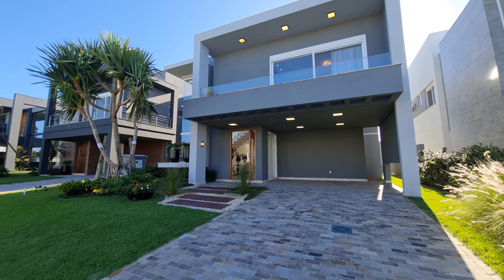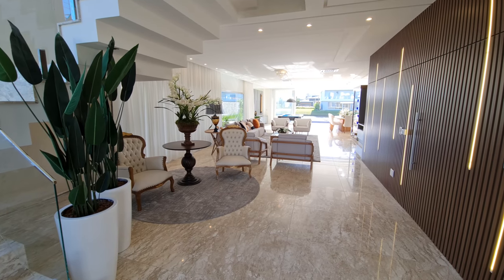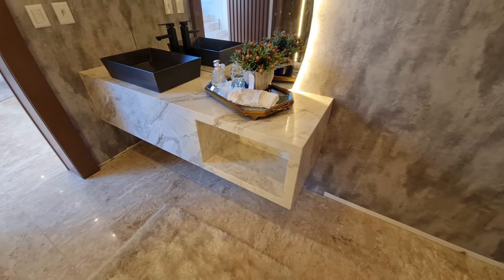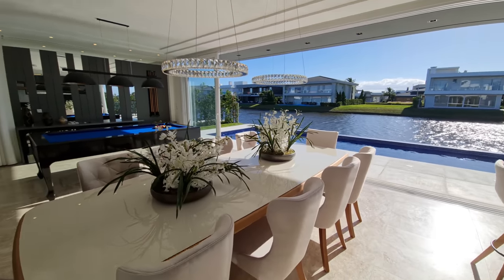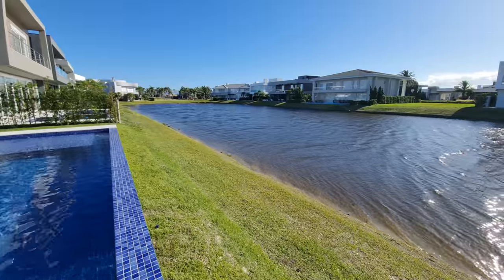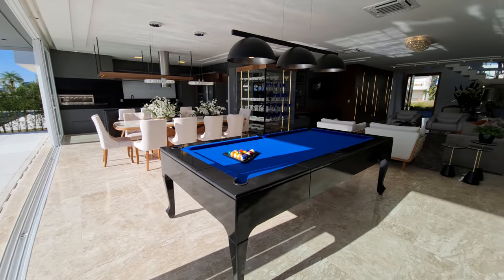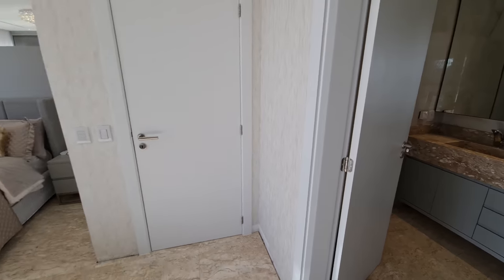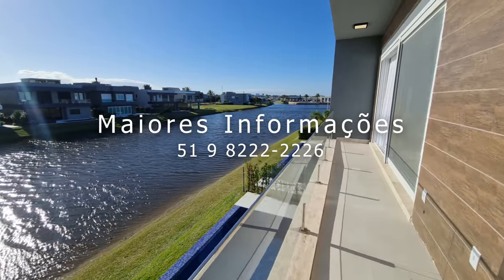💗 Mansão Decorada de 480m² Piso Todo em Granito Travertino na Beira do Lago no Enseada Xangri-lá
480m² 5 Suítes (3 máster) Mobiliada e Decorada

R$ 5.500 M. - Estuda Propostas e Parcelamentos

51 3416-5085 ou 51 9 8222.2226 whats